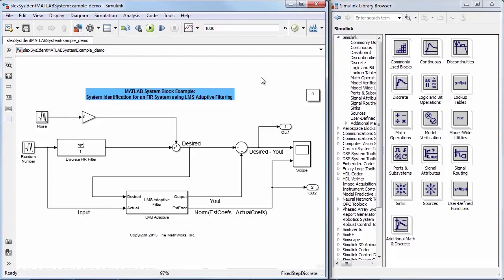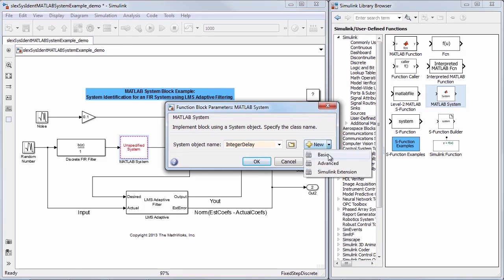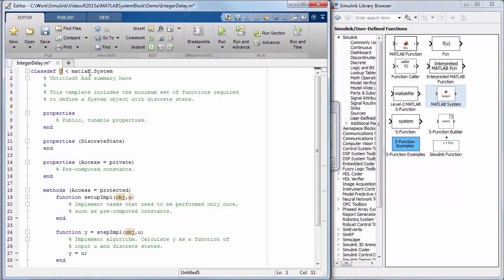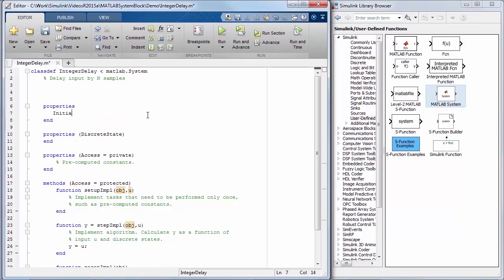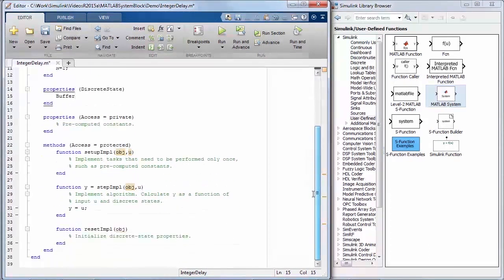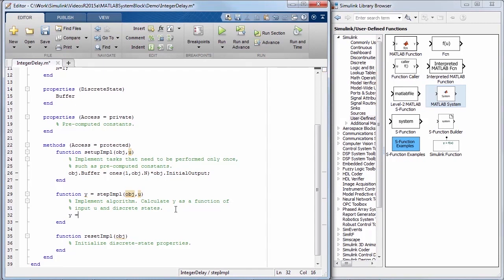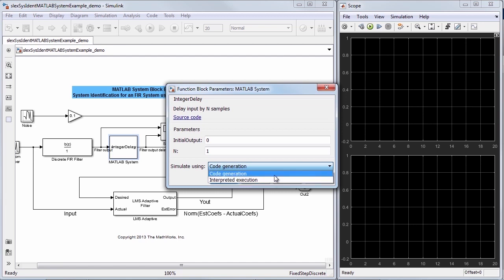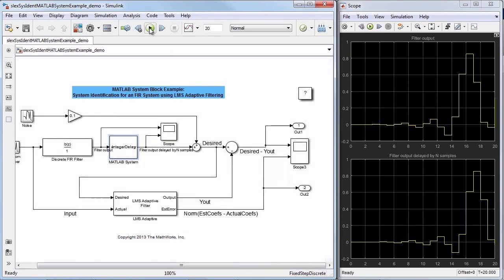Getting Started with MATLAB System Block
Use the MATLAB® System block to include MATLAB System objects™ within your Simulink® model.